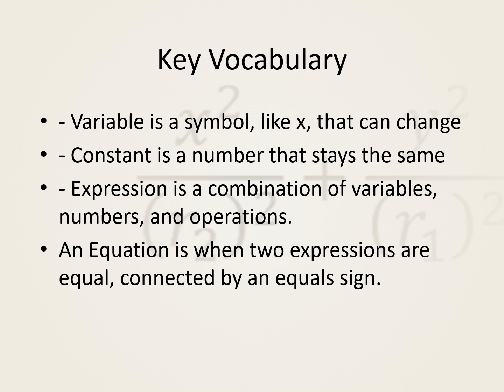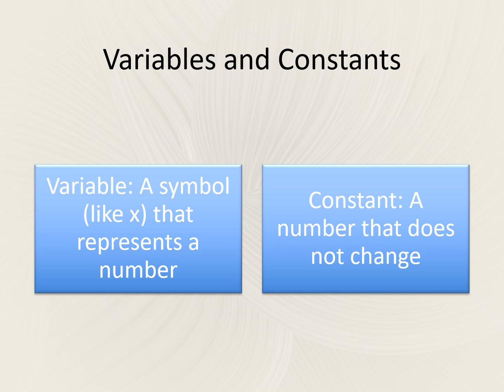Algebra Made Easy: Variables, Expressions & Why It Matters! 🐝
Dr. Bee's Study Guides on Amazon

Welcome to Dr. Bee’s Tutorials! 🐝
In this video, we dive into the very first lesson of Algebra 1 — perfect for middle school, high school, or anyone needing a refresher.
⭐ What You’ll Learn:
✔ What algebra is and why we use it
✔ The meaning of variables, constants, coefficients, and expressions
✔ Real-life uses of algebra (money, patterns, problem-solving)

🧠 Practice Problems from the Video:
1. 3x + 5
2. 2y – 7
3. 4 + n/2
Pause the video and try them yourself!
💬 Support the Hive — Join Our Learning Community:
📢 Share with a friend who’s learning algebra